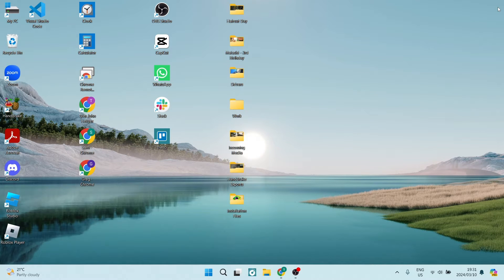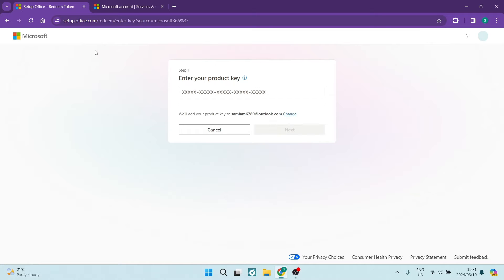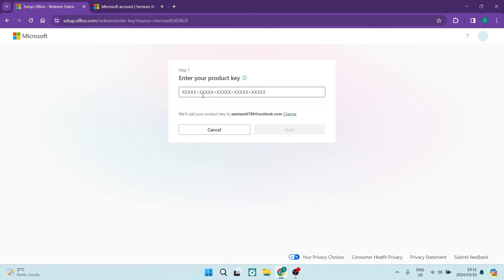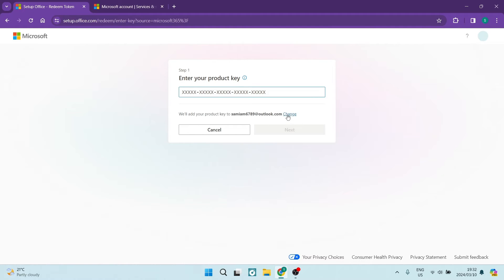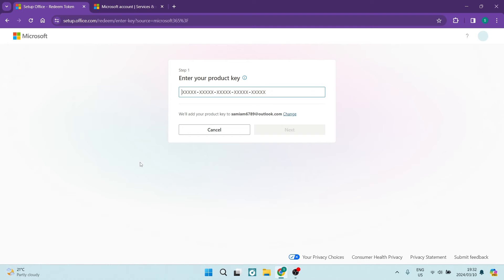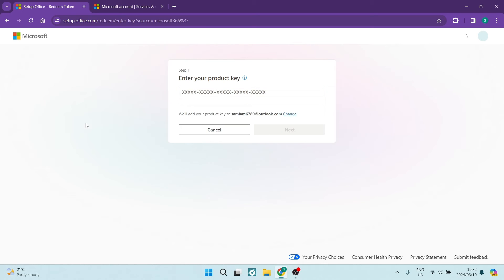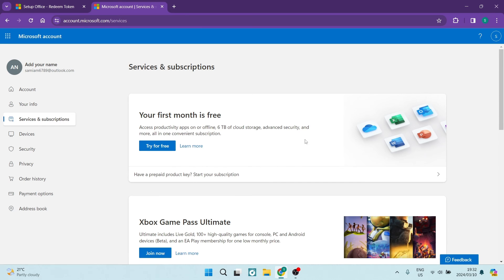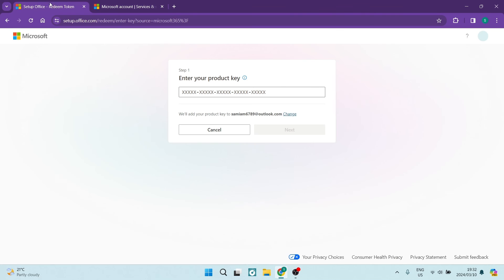How to Find and Enter your Office Product Key Microsoft | Microsoft Tutorial 2025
In this video 'How to Find and Enter your Office Product Key Microsoft', we will show you the steps to locate and activate your Office product key. Your Office product key is essential for activating and licensing your Microsoft Office software, ensuring you have access to all its features. We will guide you through methods to find your product key, whether you purchased Office online, through a retailer, or it came pre-installed on your device. Additionally, we will demonstrate how to enter and activate your product key within the Microsoft Office application to unlock its full functionality.

Timestamps

Intro – 00:00 – 00:10
Finding and Entering your Office Product Key Microsoft – 00:11 – 01:37